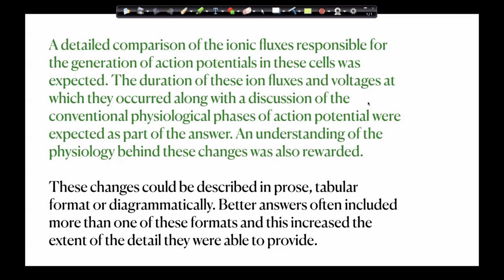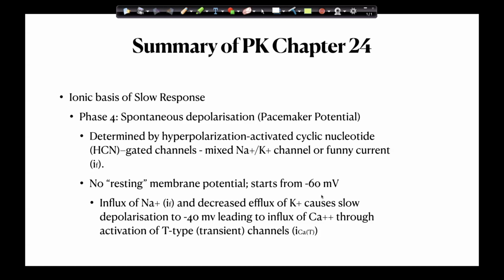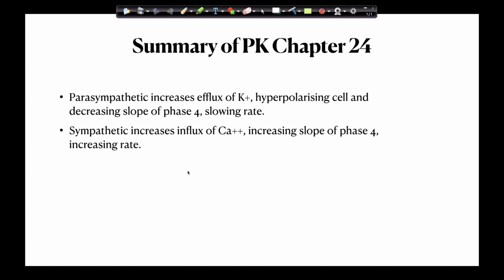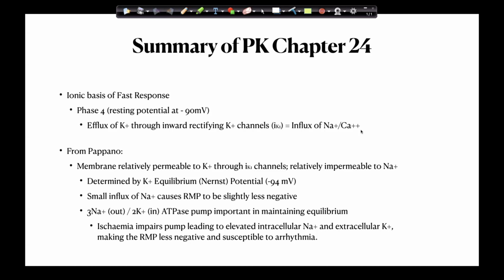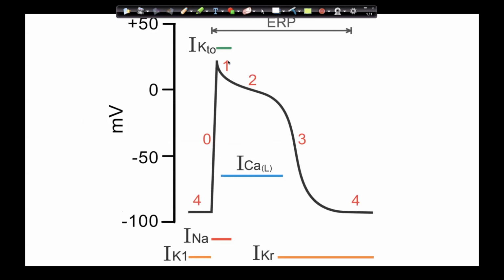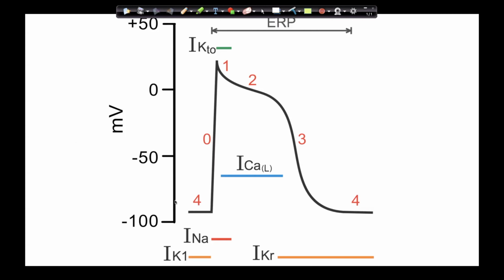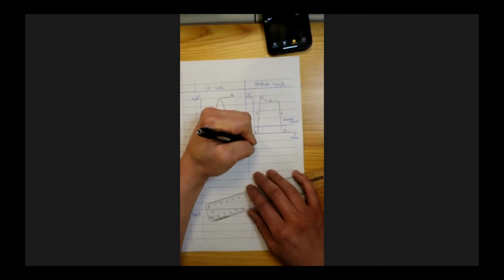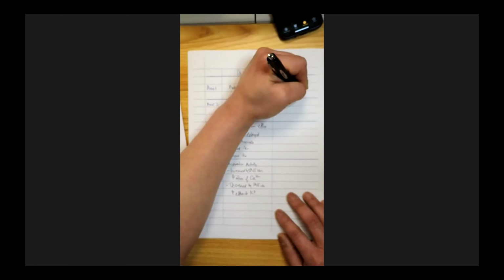S1E2 Adrenaline Memories 2016B2 Cardiac Action Potentials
Today we will be covering Question 2 from the 2016 August/September ANZCA Primary exam.

Compare and contrast the action potentials from the sino-atrial node and ventricular myocyte.

 The SAQ breakdown will include:
 • Review of the Examiner's Report
 • Literature review
 • Structure of the answer
 • Written answer to time (10 minutes)